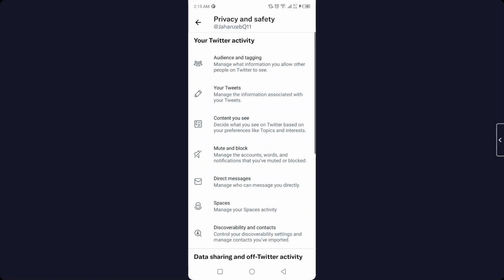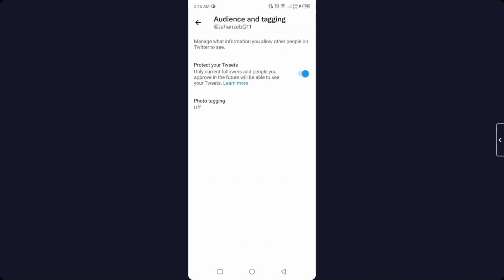How To Make Twitter Account Public